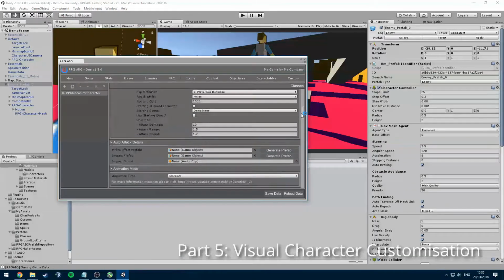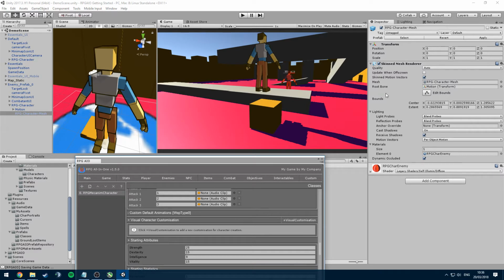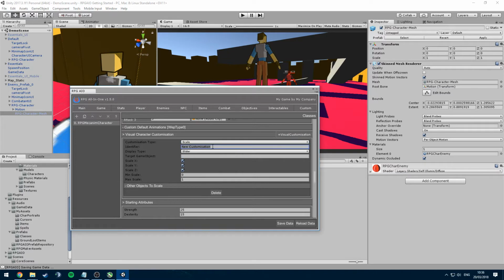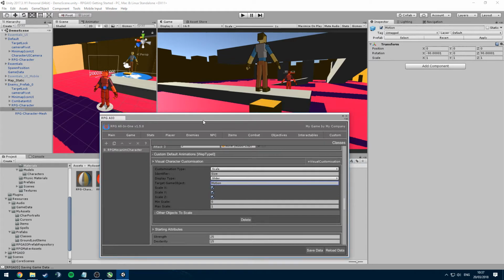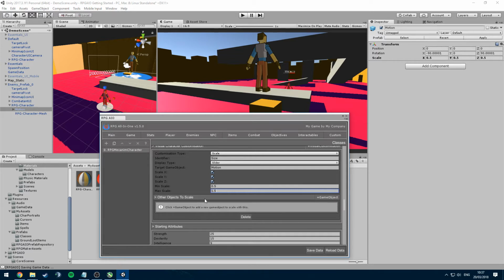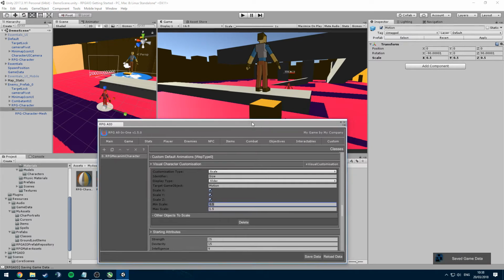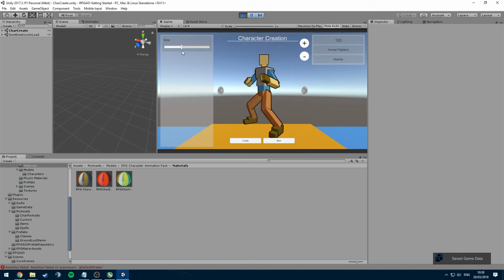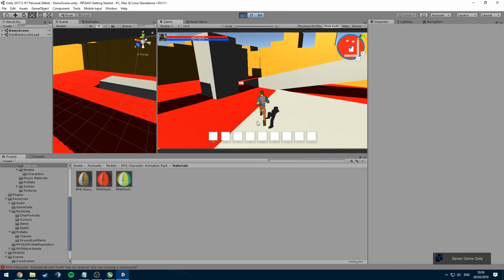Visual Character Customisation - RPGAIO Getting Started #5